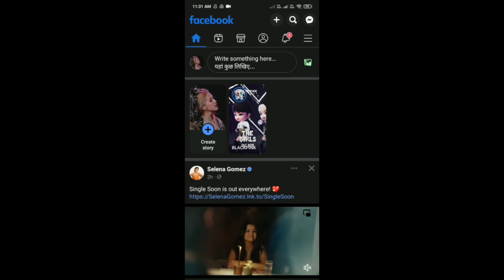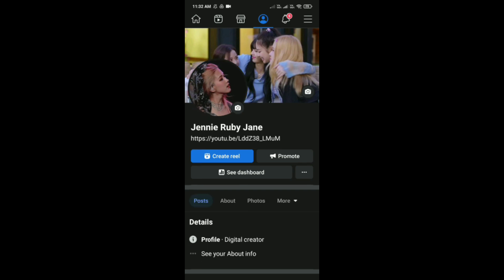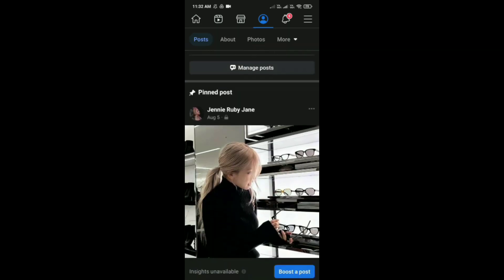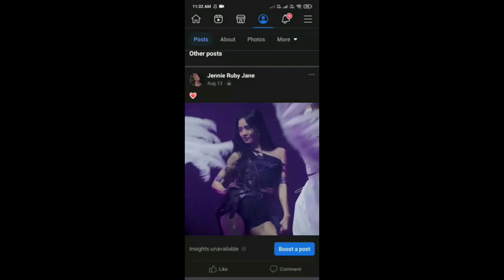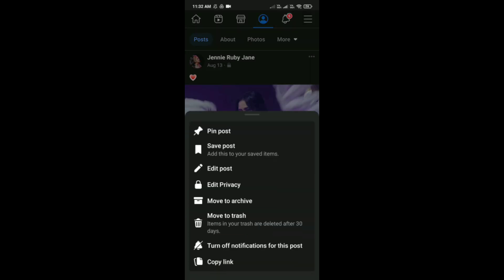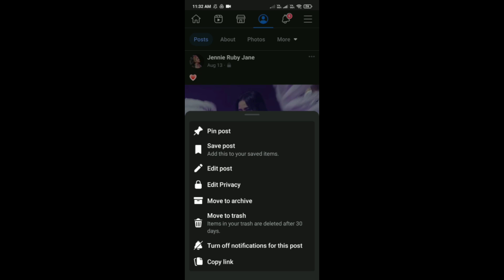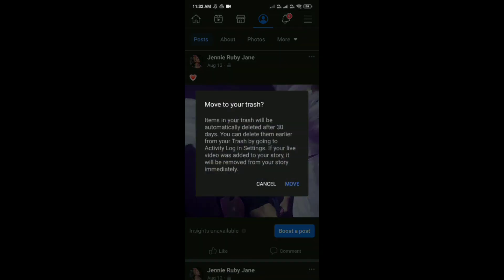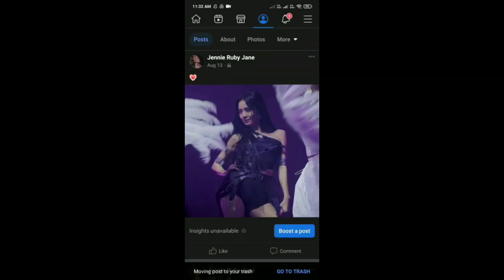How To Delete A Post In Facebook - Full Guide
Digital Cleanup: How to Delete a Post on Facebook | Keep Your Timeline Fresh & Relevant!

📌 We all have posts we regret or simply no longer want on our timelines. Learn the quickest way to declutter your Facebook feed by deleting those old or unwanted posts with ease.

Any lingering doubts or questions about Facebook post management? Join the conversation in the COMMENTS.

🌐 Managing your online presence on Facebook has never been easier! Dive into our channel for more insightful tutorials, tips, and best practices.